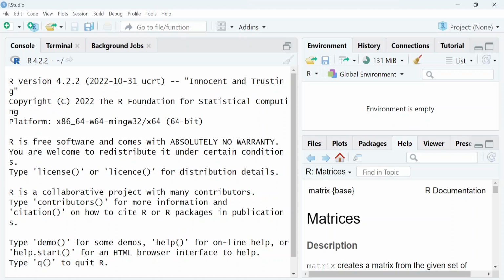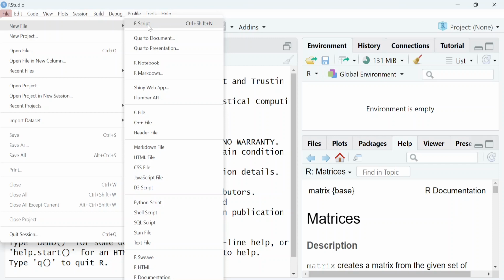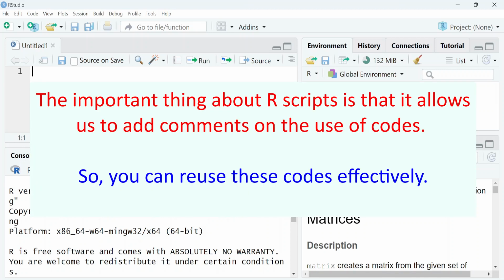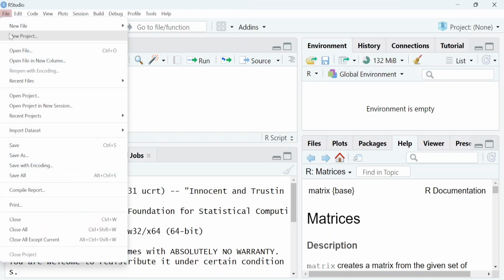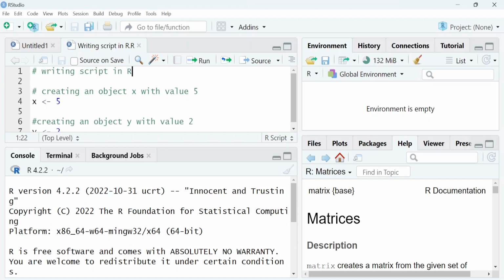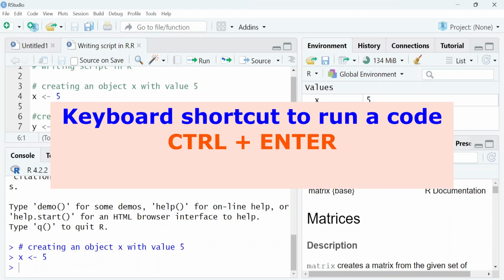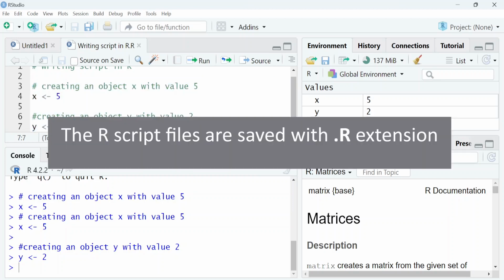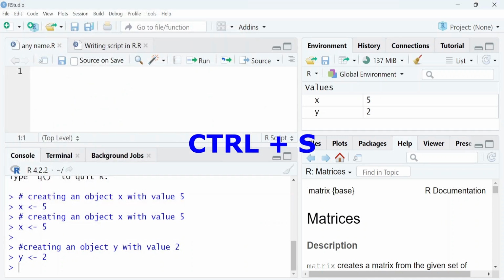Writing Scripts of Codes in R | R for Beginners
In this video, we will learn how to write and execute scripts of code in R. R script is a text file that can be used to store R commands and functions. To open the script file in rstudio, click on file, then new file and here click on R script. Alternatively, you can press CTRL + Shift + N from the keyboard to open R script file. So, Why do we need R script file?
R script file can be used to save and reuse codes. The codes in R script file can be shared with anyone. And the important thing about r scripts is that it allows us to add comments on the use of codes. So, you can reuse these codes effectively.
You can open an existing r script file by clicking on the file and then open file. Here you can select an existing file and open it. A # symbol is used for comment line. It will let R know that this line is not the code and it is simply text.
To execute or run a code, bring your cursor to the line of code which you wan to execute and click on run. Alternatively, you can simply press CTRL + ENTER to run a piece of code. You can see a new object x is created in the environment.
You can also run multiple lines of code at once by selecting all of them and then clicking on run. Or by pressing key board shortcut Ctrl + Enter.
The R script files are saved with .R extension. To save this script, place the cursor on script and click on file and click on save. You can save this file with any name. Alternatively, you can press keyboard shortcut Ctrl + S to save the script.